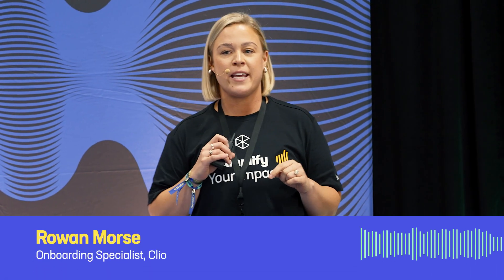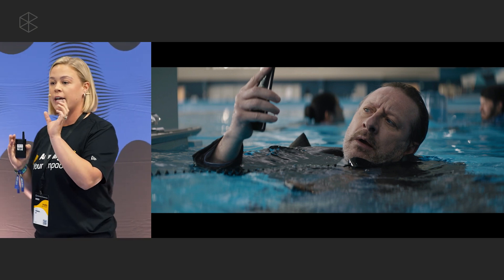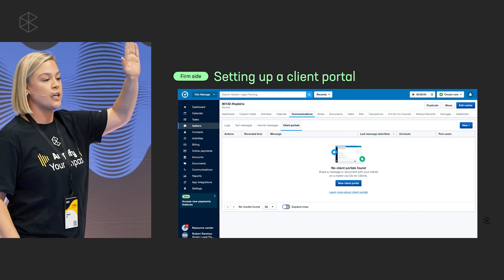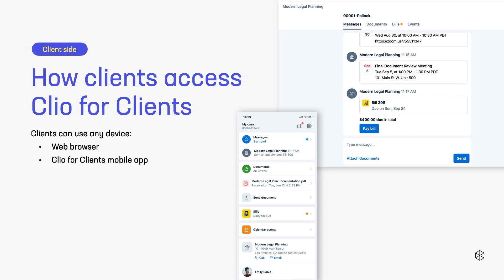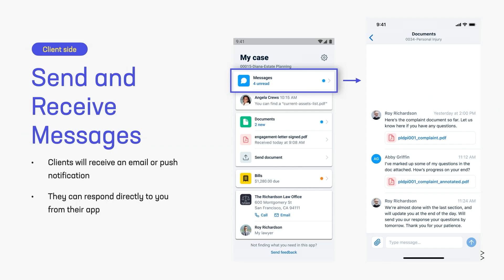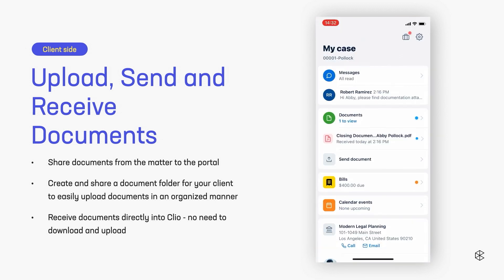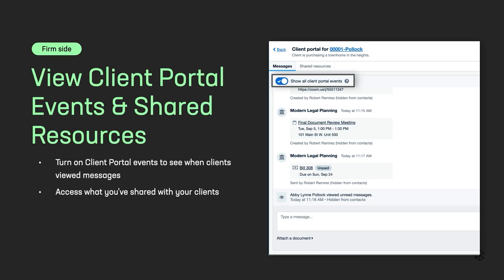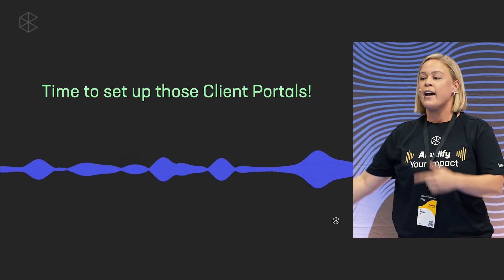How to Launch Clio for Clients and Give Them One Place to Manage Their Case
What’s worse? Wondering if your client saw your update, or having a meeting booked with them only for them to no-show?

It’s time to start making it easier to engage with clients in a way you both will love! ♥️

In this 15-minute product walkthrough, learn how to:

-Set up Clio for Clients
-Communicate and share documents securely in Clio for Clients
-Share status updates and next steps in Clio for Clients

Get assurance that your clients are receiving all your tasks and communications while having them feel empowered to access their case details in a central spot. That’s why it’s rated 4.9 out of 5 stars by clients everywhere. 🌟